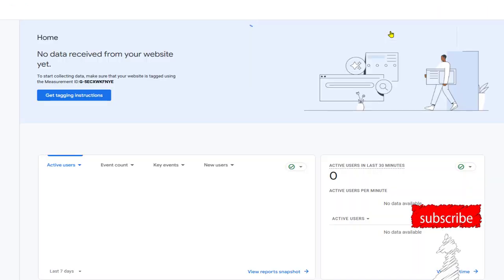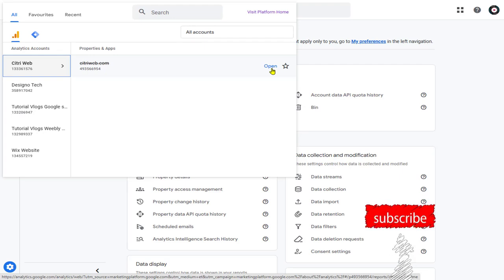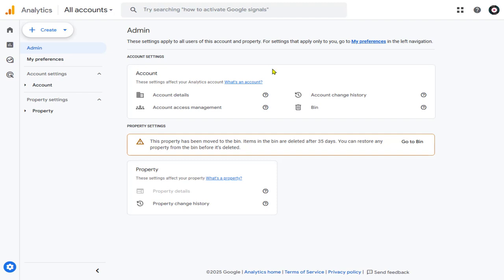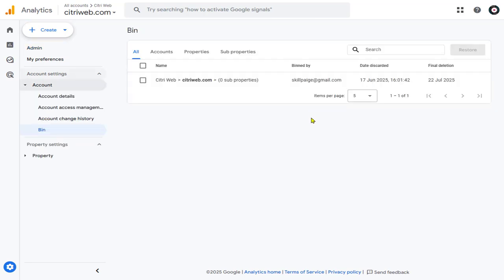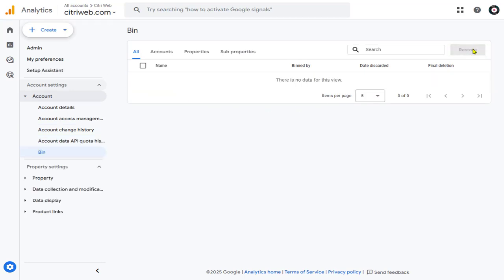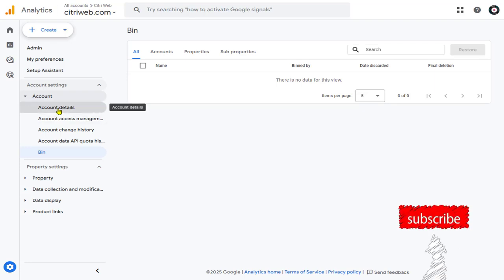How to restore a deleted property in google analytics 2025